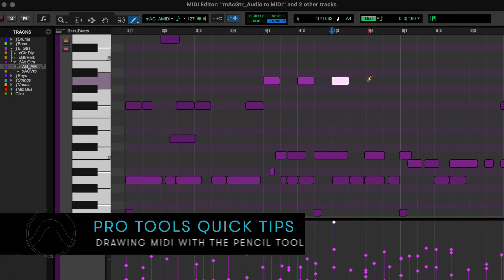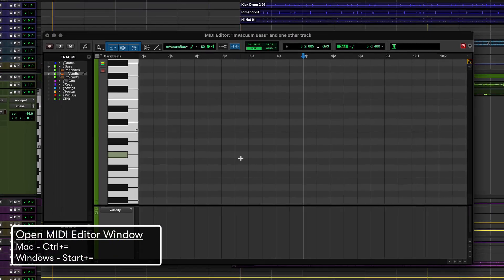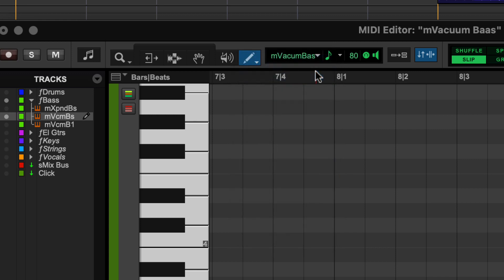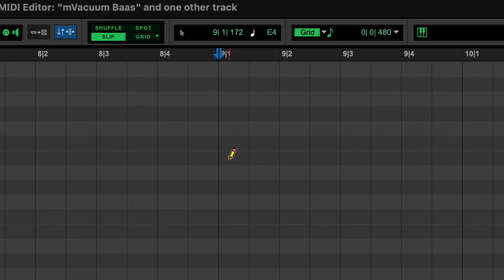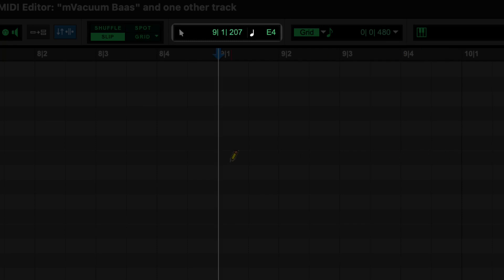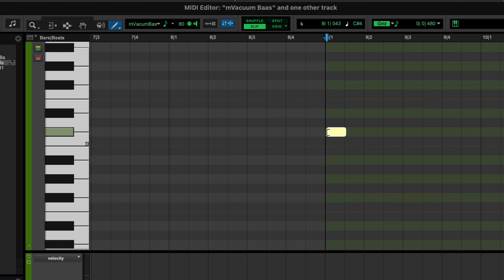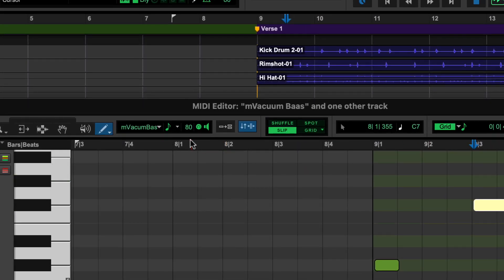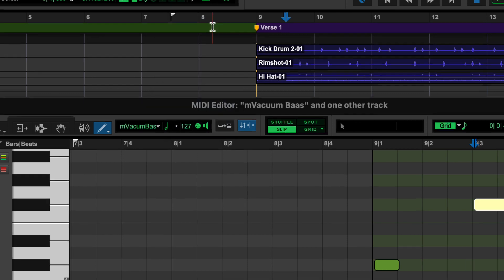Pro Tools Quick Tips: Drawing MIDI with the Pencil Tool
Draw MIDI notes into Pro Tools' MIDI Editor using the Pencil Tool.